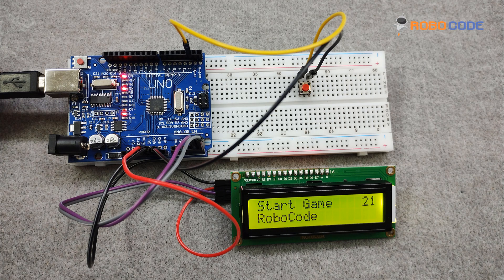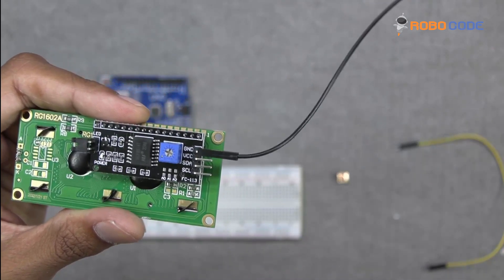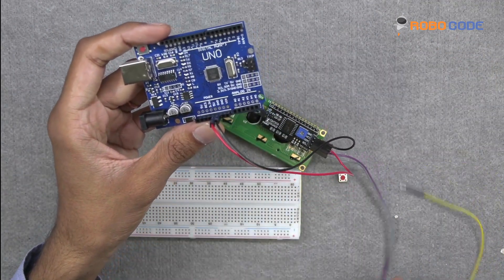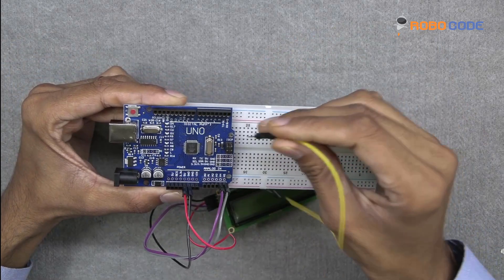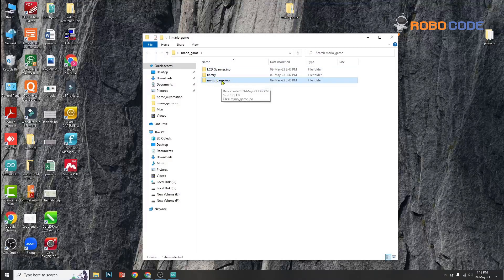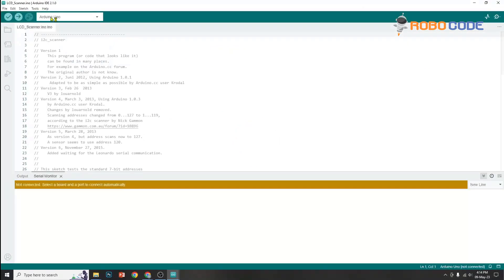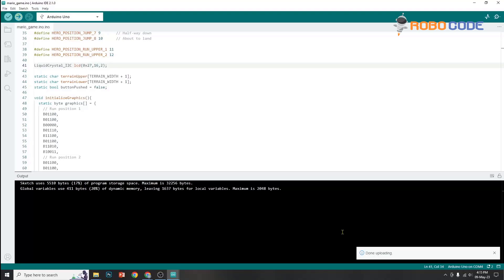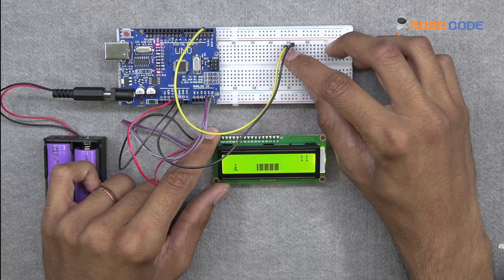Arduino Mario Game Design and Development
Creating a Mario game with Arduino is a fun and exciting project for those who are interested in game development and electronics. This project involves building a simplified version of the classic Super Mario game using an Arduino microcontroller board and some basic electronic components.

The project involves programming the Arduino board to control the game's various components, such as the graphics, sound, and player movements. The player controls Mario's movements using a push button, and the Arduino board responds to the inputs to jump whenever is required.

This project is a great way to learn about game development and electronics.You can also customize the game by adding different components and sensors to create a unique gaming experience.

Overall, creating a Mario game with Arduino is a fun and rewarding project that combines creativity, technology, and gaming. It provides an opportunity to learn about programming, electronics, and game development while creating a classic game that will provide hours of entertainment.

Components used in Mario game are following-
1. I2C display converter
2. 16*2 LCD Display
3. Arduino UNO
4. Small Push Button - Buzzer
5. Jumper wires
6. Small breadboard